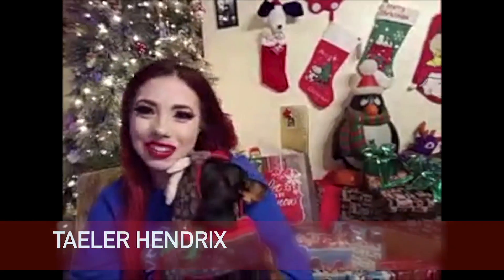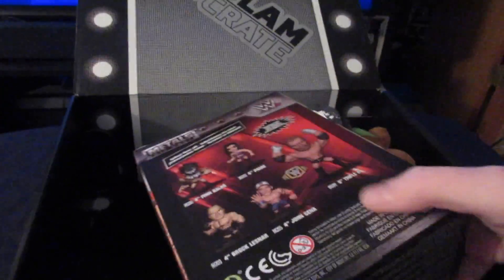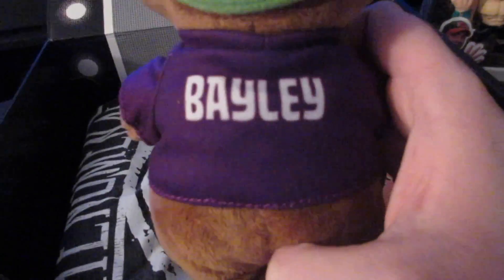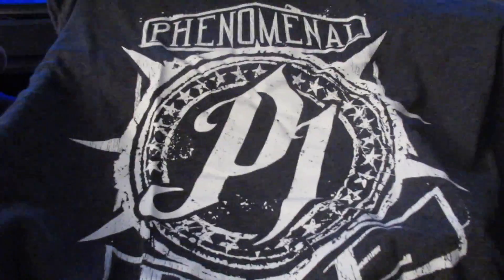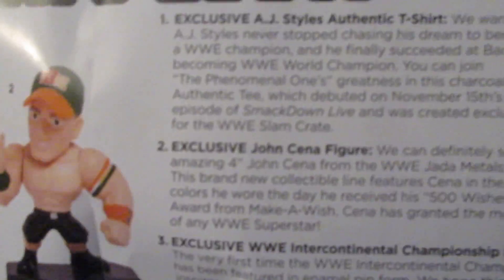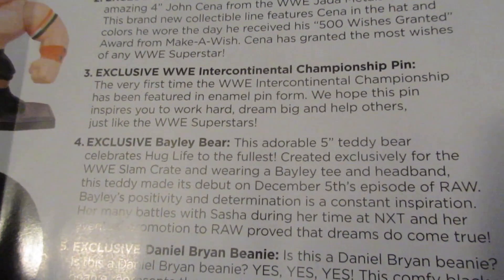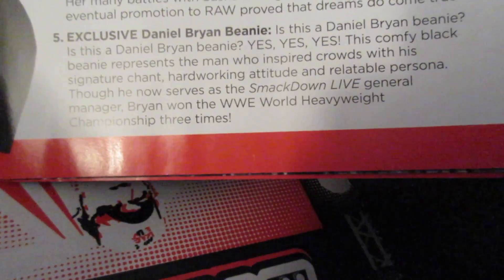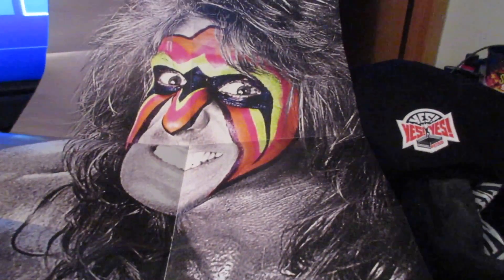WWE SLAM CRATE!!!! StarrVlogs 12-30-16 (Day-1095)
Like Me on Facebook: Facebook.com/TheLucasStarr